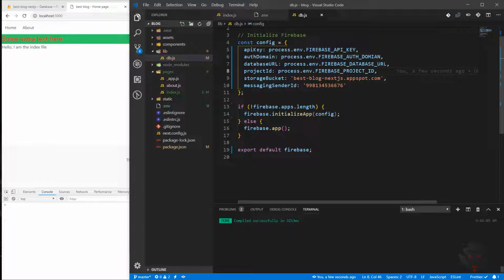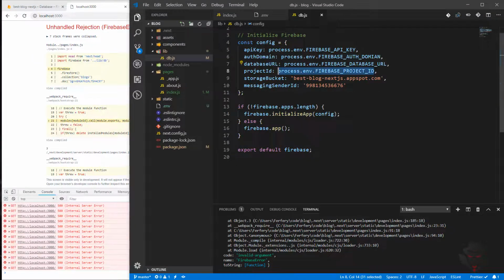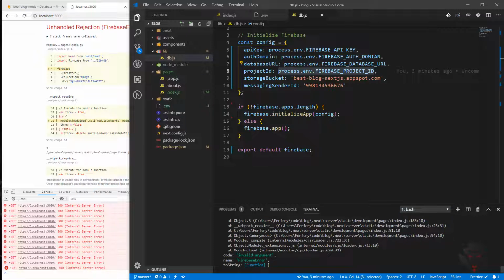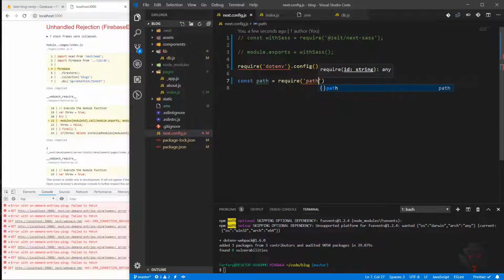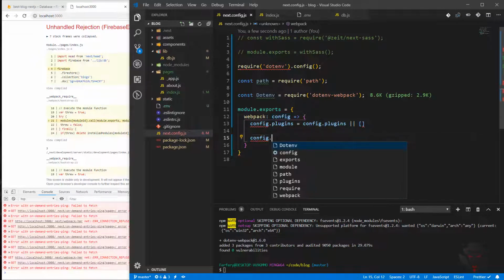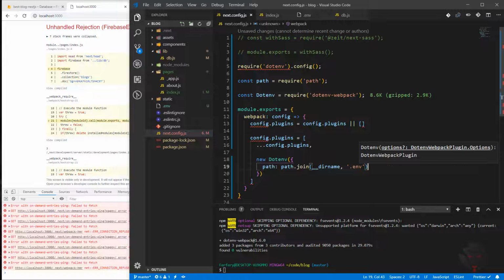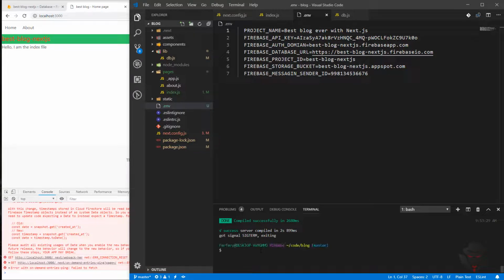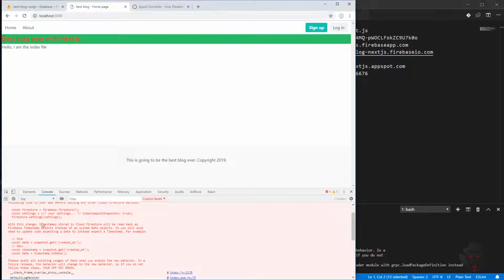21 Add dotenv to the project